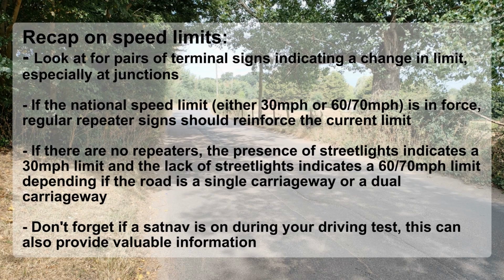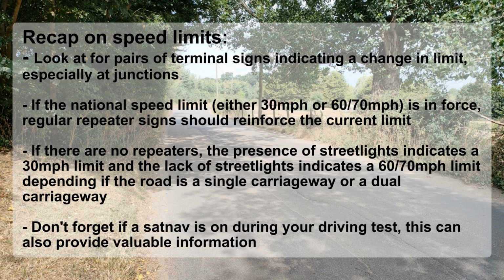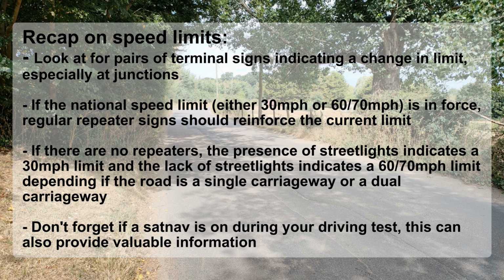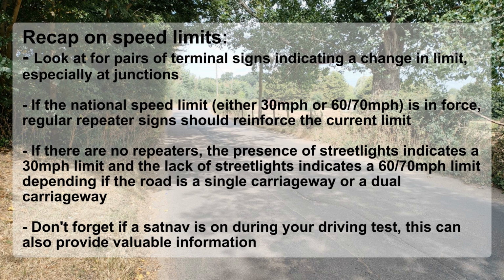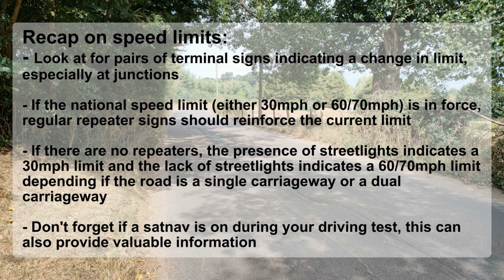Know your speed limits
Here we look at how learner drivers can work out the speed limit applying to the road they are on, and how to minimise any problems you may encounter on a driving test